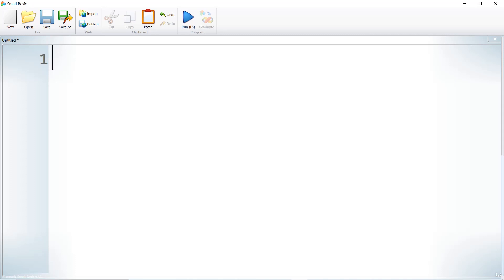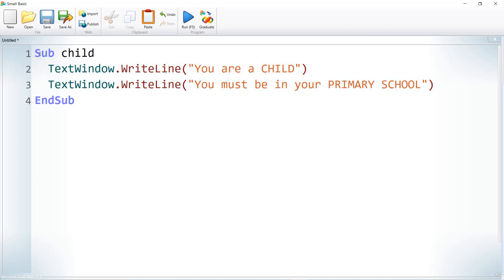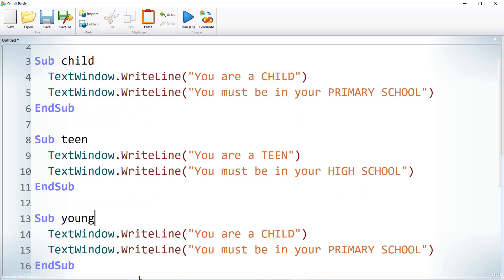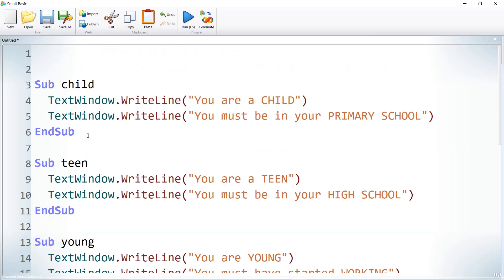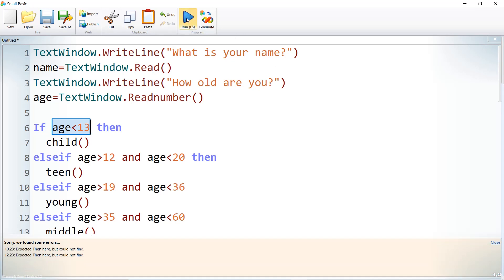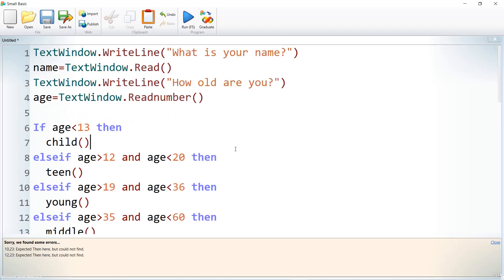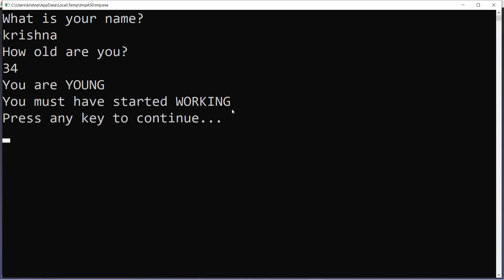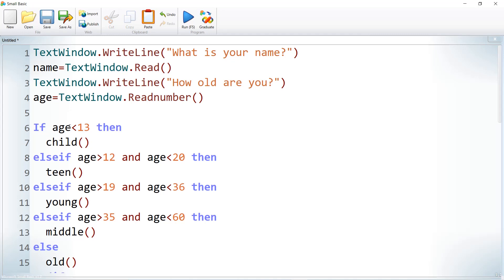Small Basic Coding Tutorial : Subroutines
మా వీడియో లు నచ్చినట్లయితే LIKE 👍 చెయ్యండి, SHARE చెయ్యండి, సబ్స్క్రయిబ్ చేసుకొండి.  Notifications కోసం గంట 🔔బొమ్మ నొక్కండి. మరిన్ని మంచి వీడియో లు చేస్తూ ఉంటాను.